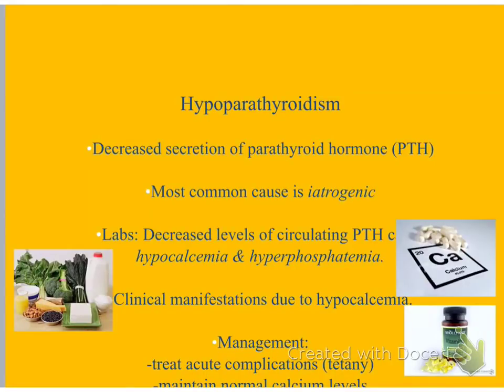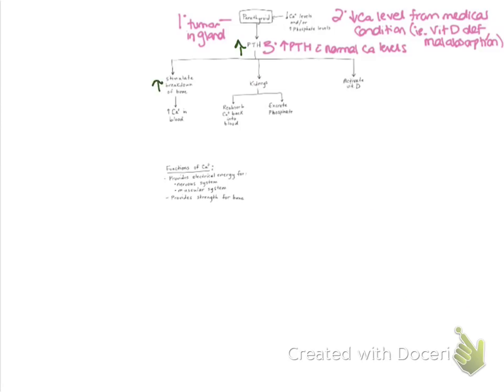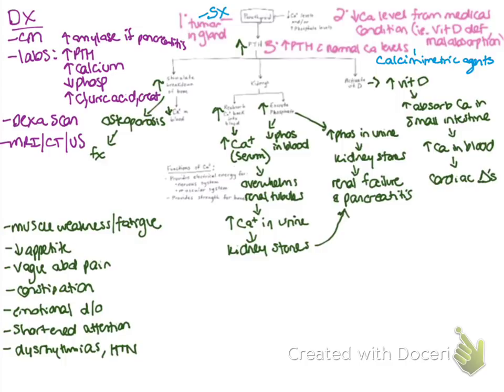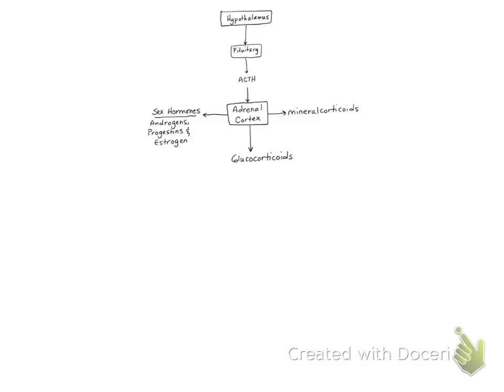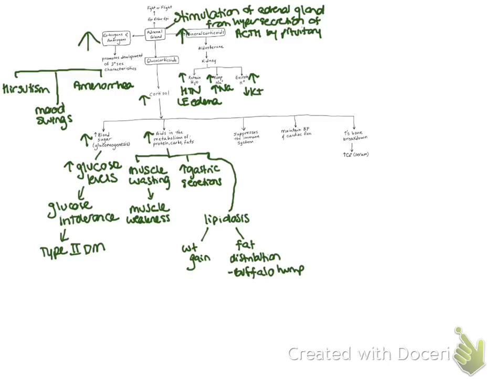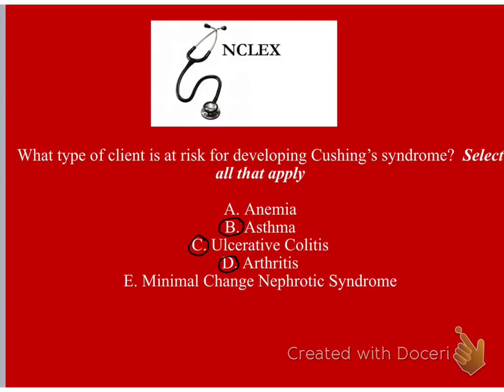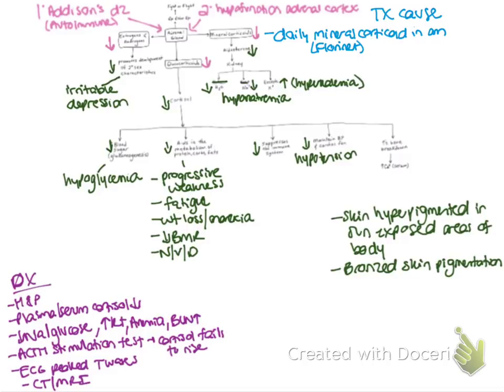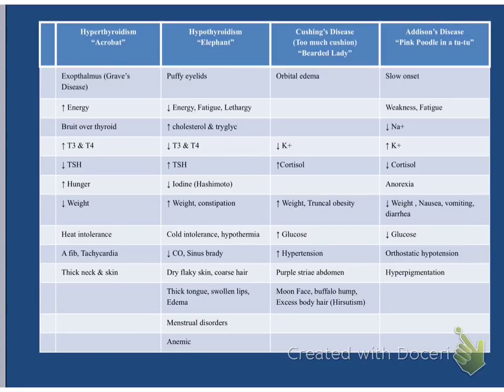Endocrine Part 2